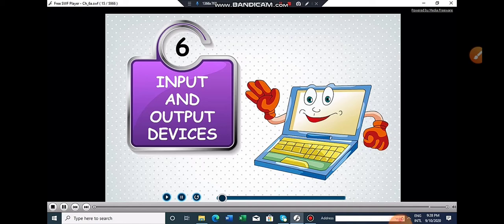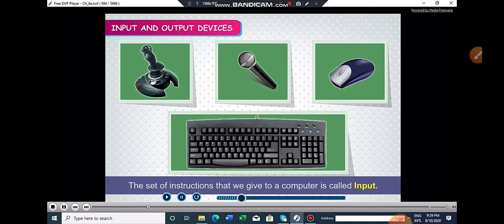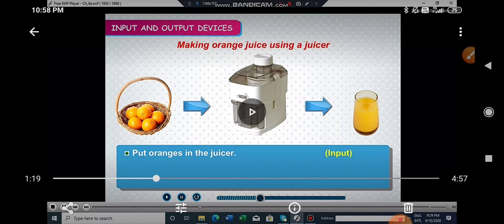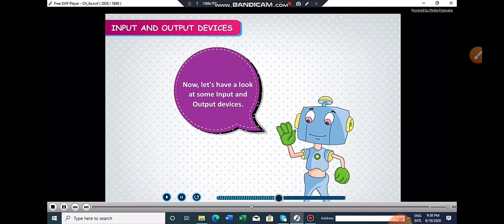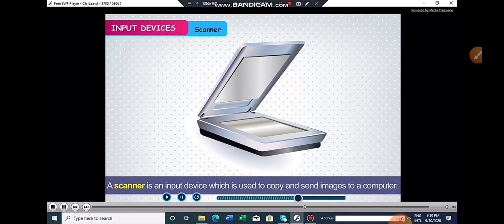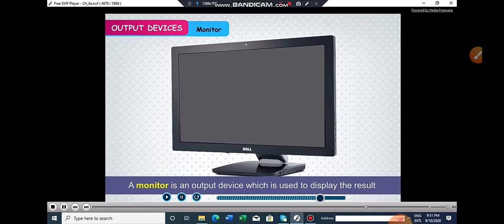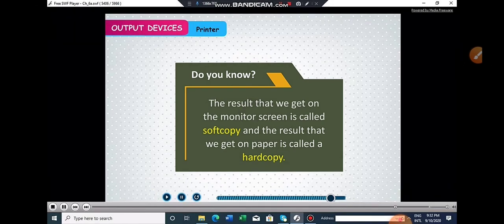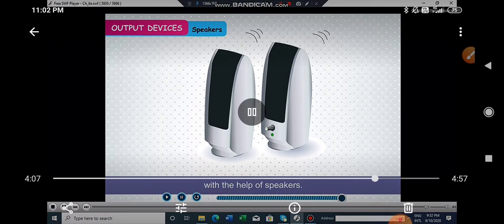class 2 chapter 6